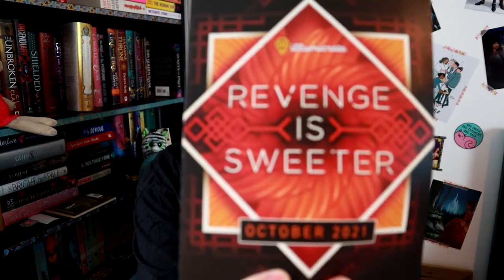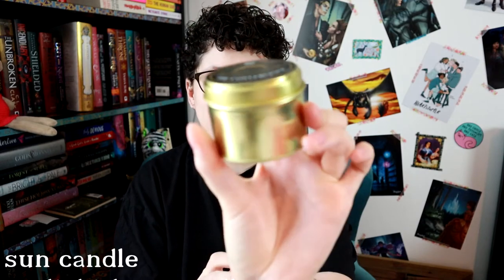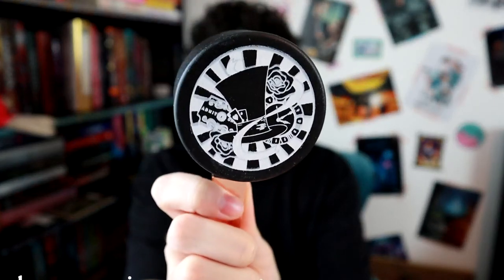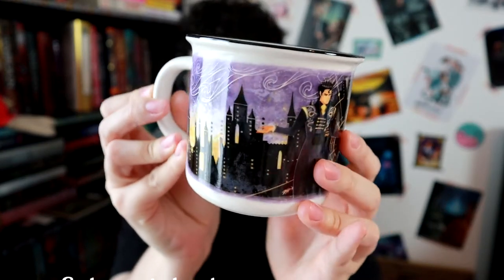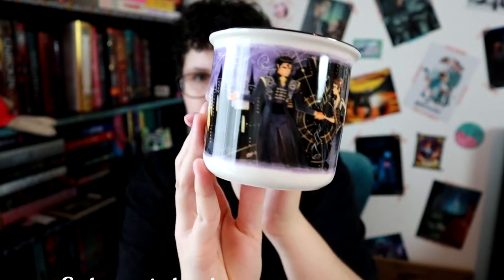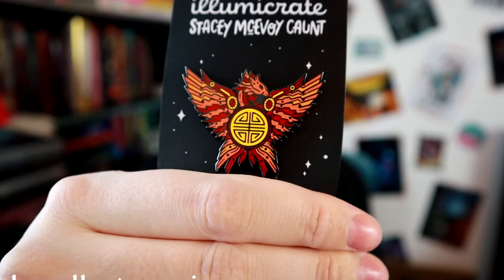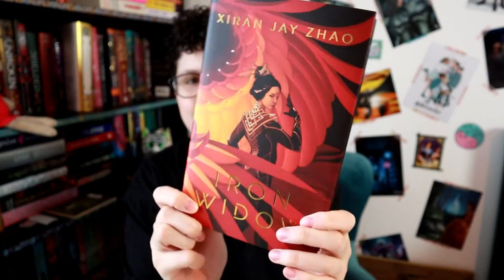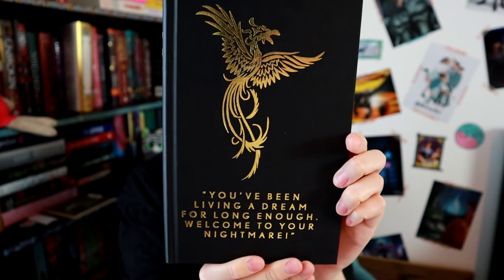OCTOBER ILLUMICRATE - revenge is sweeter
Hello!

Here I am with my October Illumicrate unboxing!

Sophia x

PONDERFUL BOOKS

Amazon wish-list